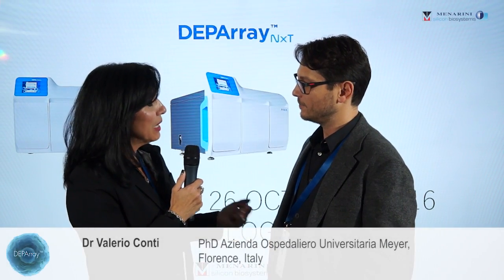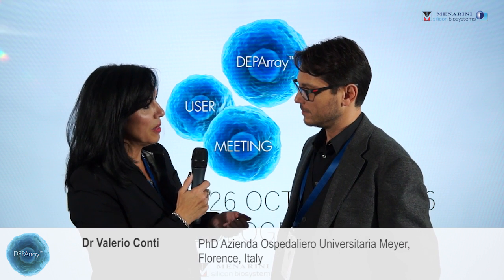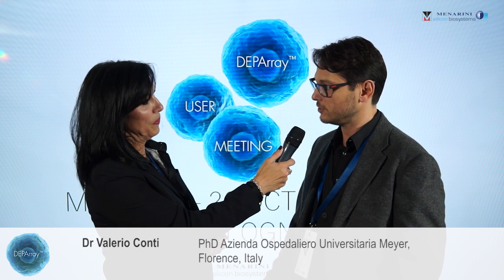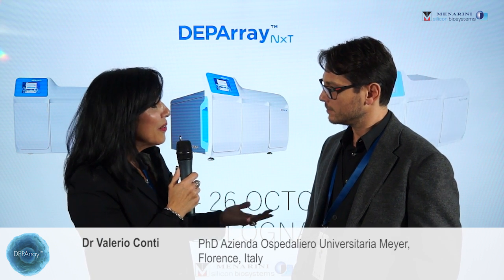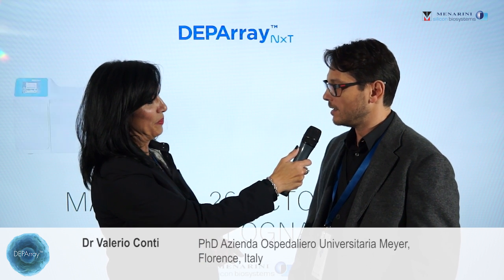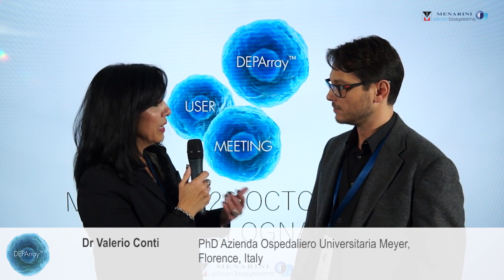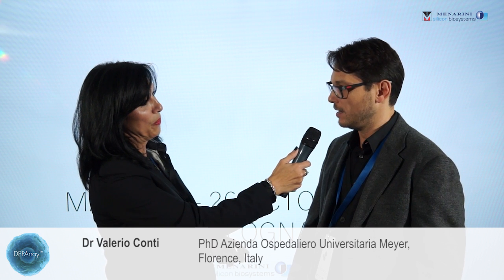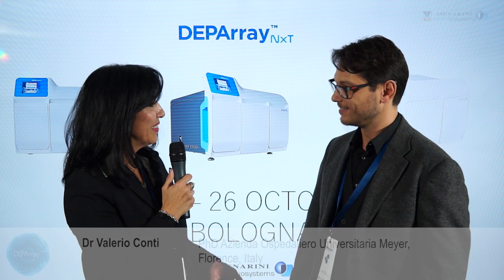Dr Valerio Conti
DEPArray User Meeting 2016- Interview with Valerio Conti